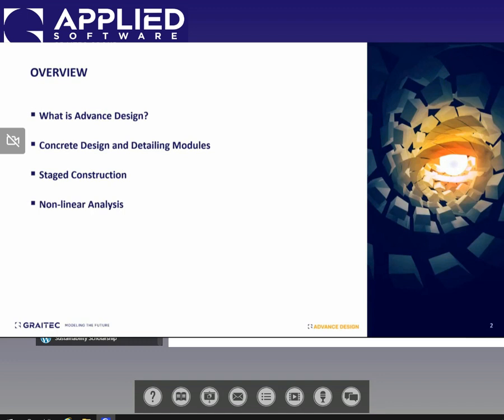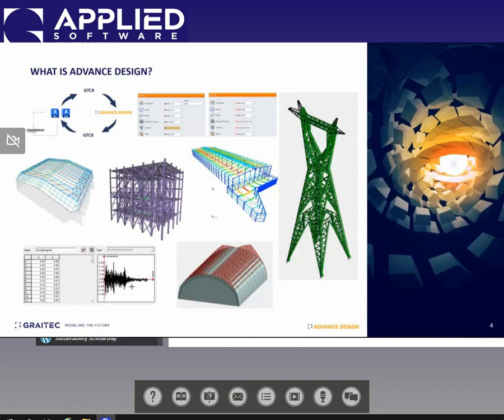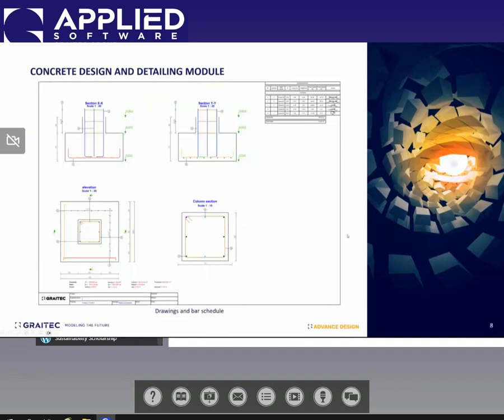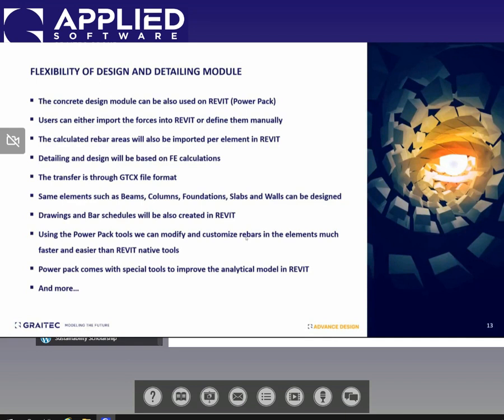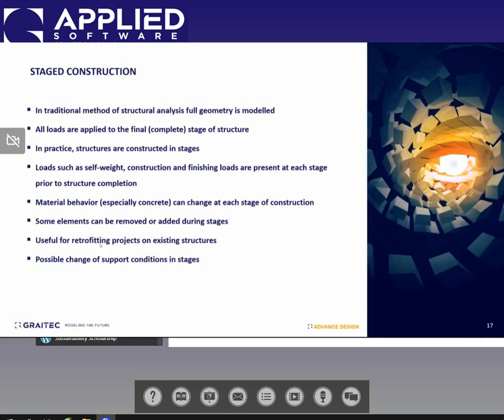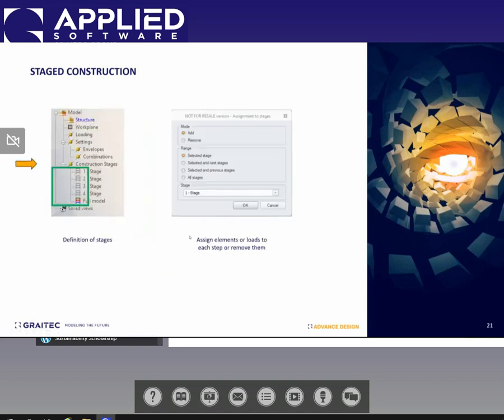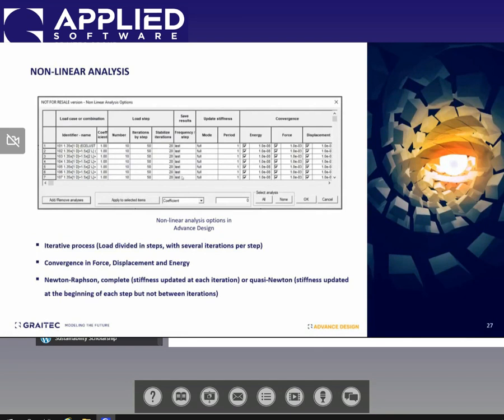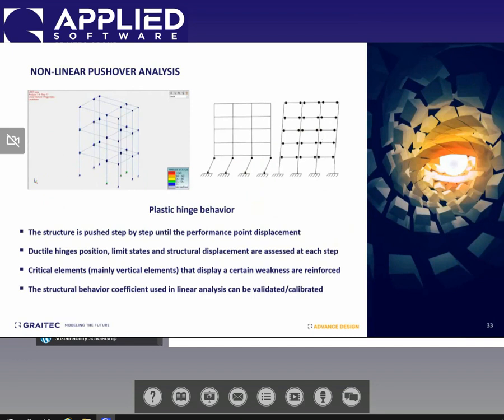Webinar: Advance Design Modules, Staged Constructions, and Non-linear Analysis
In this technical webinar, Dr. Farshad Pourshargh covers three important Advance Design tools which could prove very useful in some of your specific models and projects:

1. Rebar detailing and design using concrete modules of advance design. This feature will help you to place reinforcement in different elements of the structure such as Foundations, Beams, Columns, Slabs, and walls. Advance Design will also create bar schedule and drawings for these elements.
2. Using construction stage analysis. With this feature, discover how you have the option to model the structure based on different stages, with the ability to add and remove elements and study the structural behavior based on those modifications during construction.
3. Non-linear analysis. In some analysis models, it is required to investigate the structure assuming the non-linear geometrical behavior which can create higher internal forces and deformations. Advance Design provides a powerful solver with different options to consider this behavior.

▬ Strategic Partners ▬▬▬▬▬▬▬▬▬▬▬▬